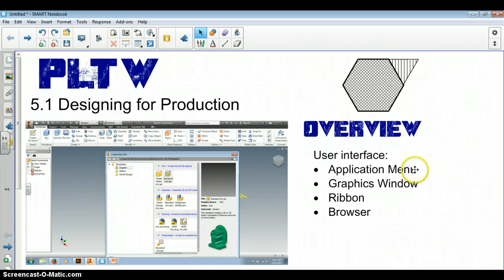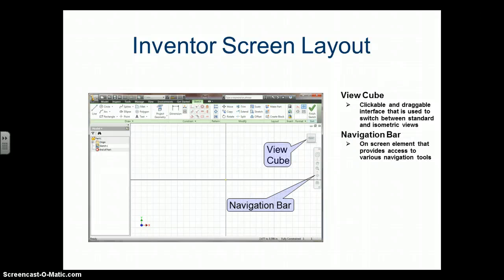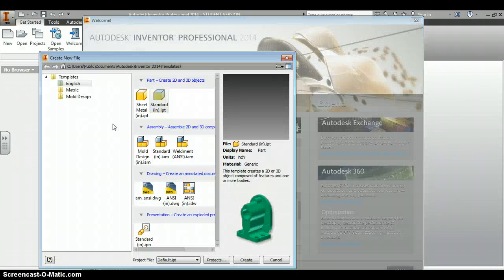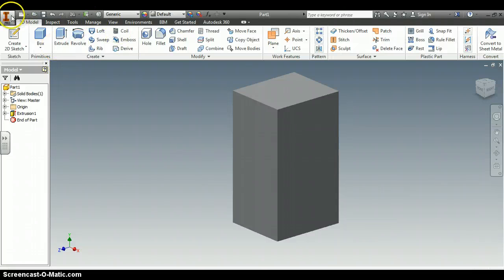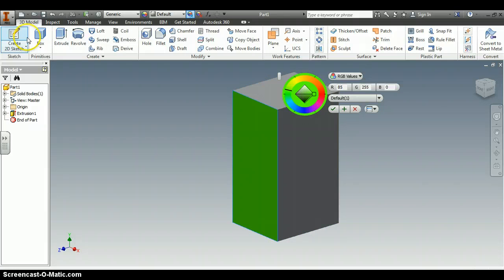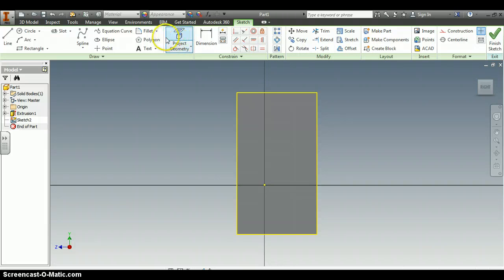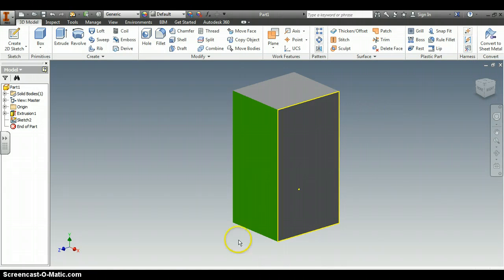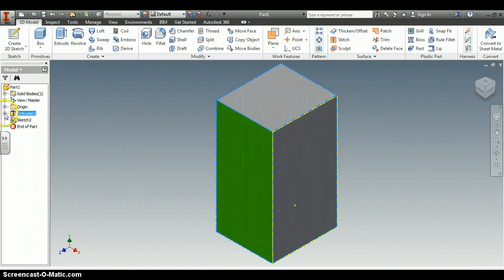5 1 InterfaceOverview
PLTW Designing for Production video series for Forest Heights STEM Academy.